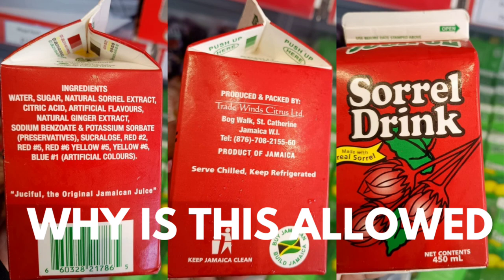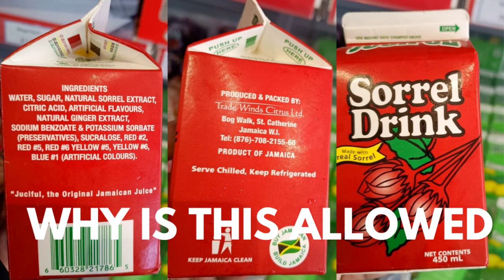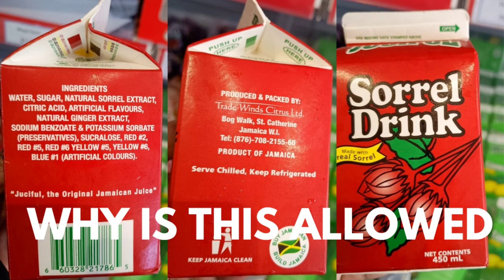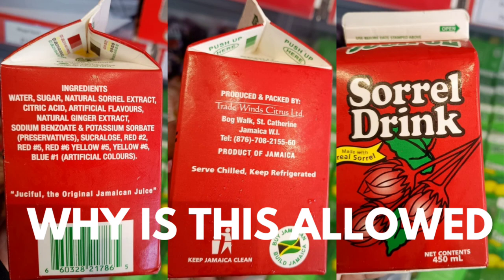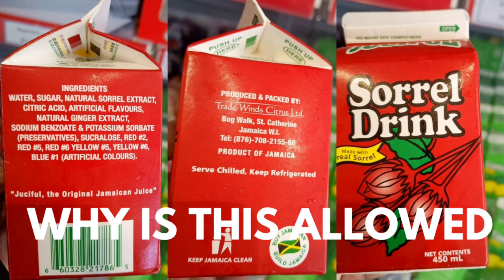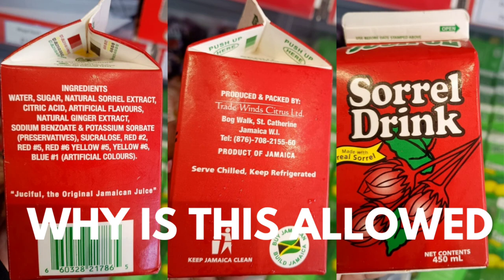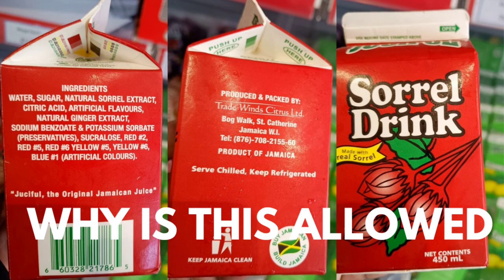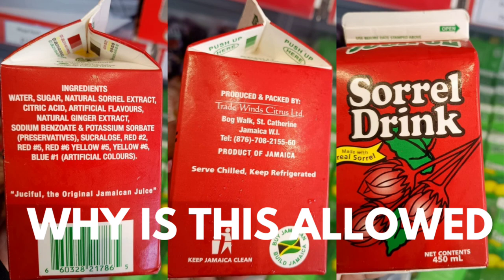ANOTHER JAMAICAN SORREL DRINK WITH E NUMBER WHY WHAT'S THE PURPOSE OF THIS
what's the purpose of so much E numbers